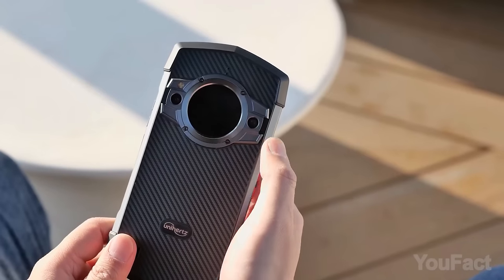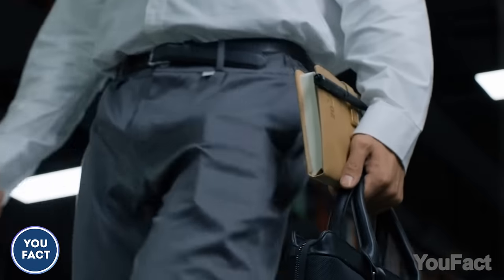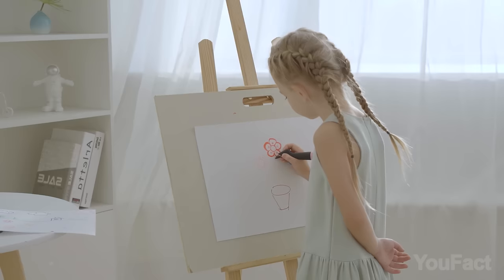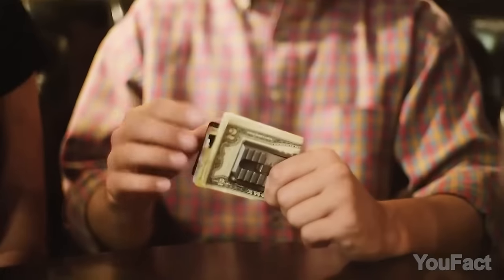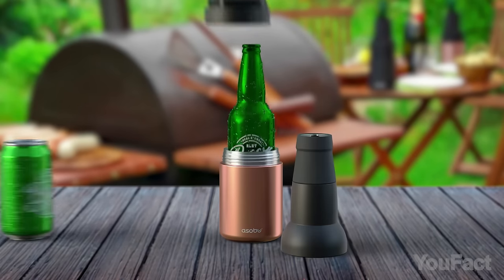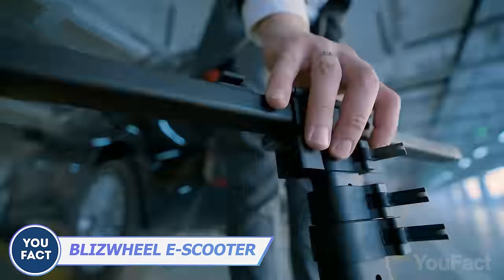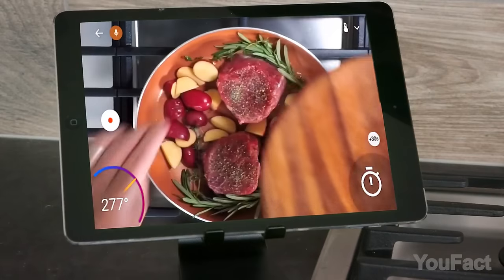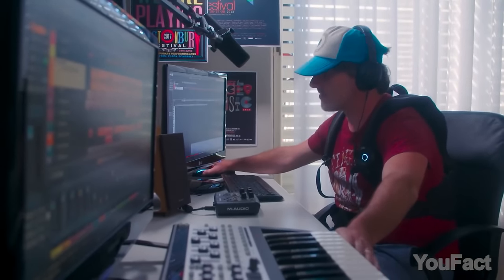44 Gadgets At Another Level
In today’s video, you'll discover useful items if you feel your privacy is in doubt, and if you're tired of searching for the right pencil when creating another masterpiece. There are also a couple of multi-tools to handle daily challenges and a stylish smartphone that’s always ready to add a spark to your everyday routine!

0:00 Introduction
0:12 Yeelight Cube Smart Lamp
1:27 Cooler Master Motion 1
2:00 ESR HaloLock Kickstand
2:40 ZY.Hyisinn Ultralight Air Conditioner
3:15 Olight O'Pen Glow
3:38 Kasa Security Camera
4:05 Arlo Pro 3 Floodlight Camera
4:27 Voivey G6 Detector
5:07 Tobii Eye Tracker 5
5:46 Dragon Claw Ring Finger
6:04 Curieous The Ion Canister
6:27 Colorpik Pen
6:58 ChopChucks 2.0
7:26 MFiSh 6-in-1 Magnetic Power Bank&Charger
7:43 Ultralumi Lumideck
8:19 Nite Ize DoohicKey Ratchet Key Tool
8:52 FluidStance Lift
9:19 The STK Multi-Tool
9:50 Music Sync Lights
10:15 The Atomic Bear Tactical Pen
10:41 OBDeleven
11:06 Tool Ring
11:42 AOHi The Future Creative Gan+ Charger
12:21 Wuben X3 EDC Flashlight
12:53 Asobu Frosty Beer 2 Go
13:09 Infinity Gear Fidget Toy
13:29 Lilly Brush Mini Pet Hair Remover
13:58 PasswordPocket
14:25 Airbag for Urban Cyclists
15:01 SleepMuffs
15:24 Compressed Air Duster
15:55 ThrustX1 Mini Turbofan
16:15 Blizwheel E-Scooter
16:53 Bullbar Folding Pull-up Bar
17:31 iSwift Roboarm
17:59 Carsifi Adapter
18:28 Nearpow Laptop Bed Tray Table
19:01 Cooksy Smart Cooking Temperature Probe
19:40 Ampere Shower Power
20:20 Transparent Shell Double Arc Lighter
20:33 Zippo New Field Lighter
20:45 Gita Mini
21:30 Unihertz TickTock Smartphone
22:12 Woojer Strap 3